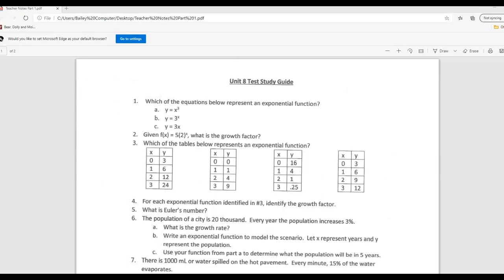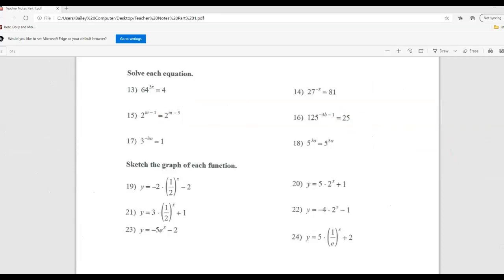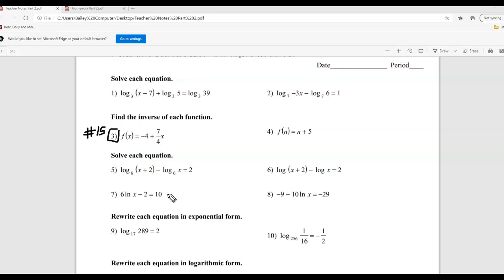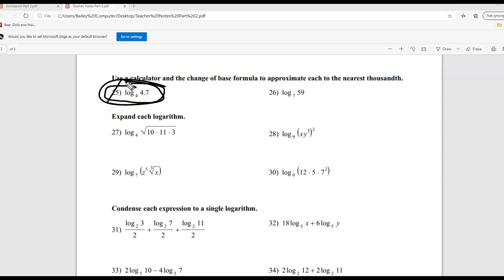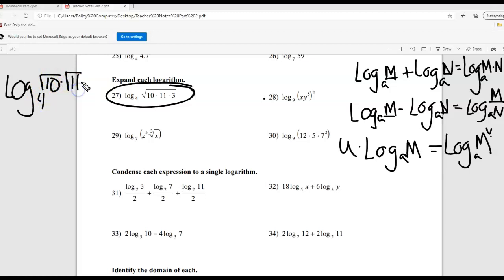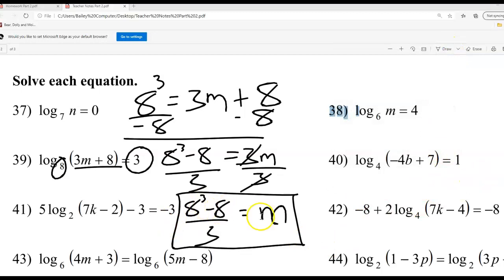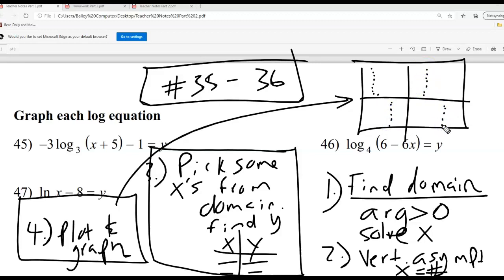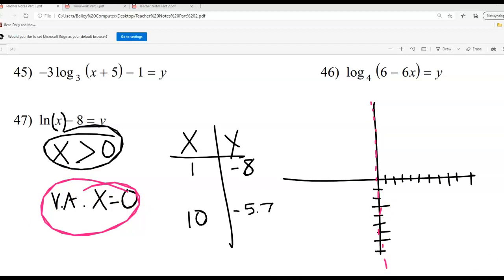Alg 2 Review Lesson 6